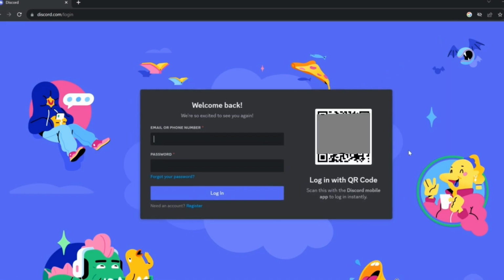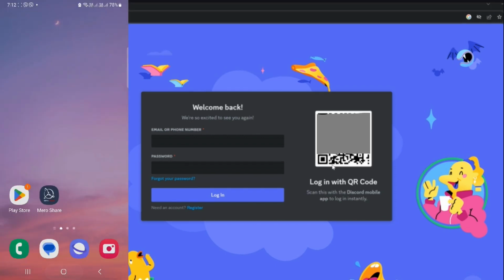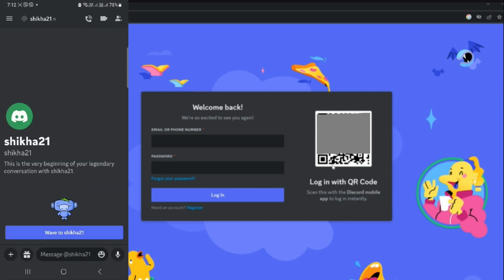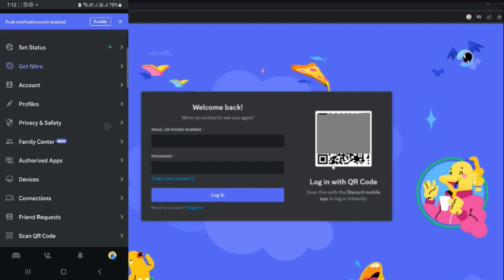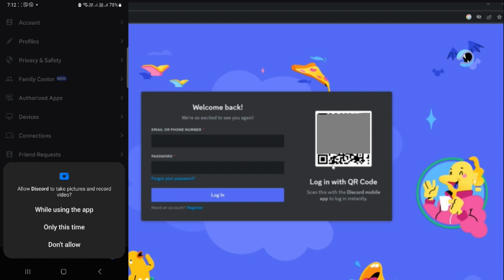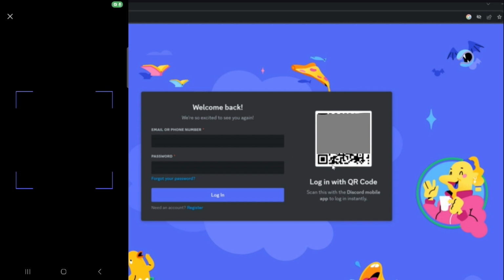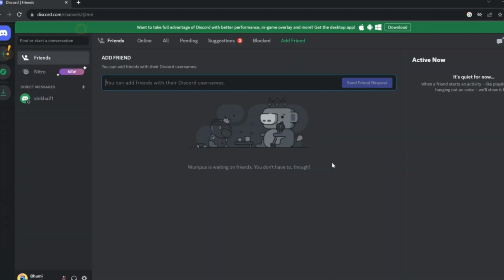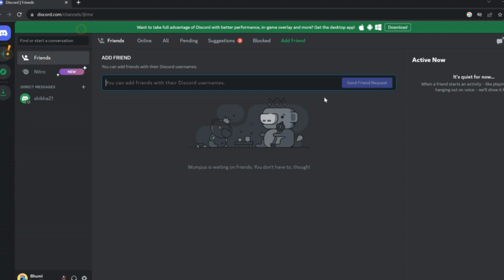Discord QR Login: How to Login Discord With QR Code (Quick & Easy!)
Confused about how to log in to discord with qr code? Learn how to quickly and securely log in to Discord using a QR code in this step-by-step tutorial! Whether you're a new user or just want to streamline your login process, we've got you covered.